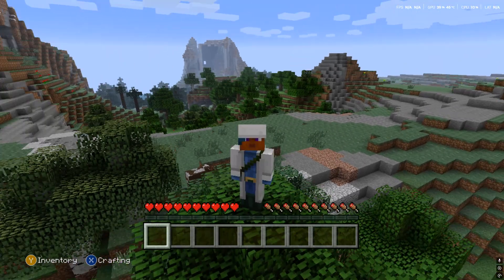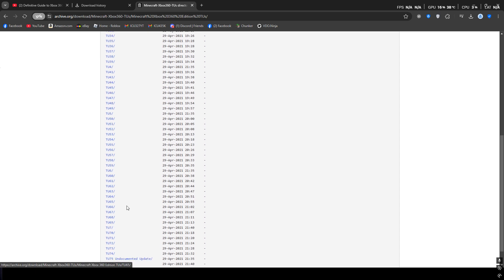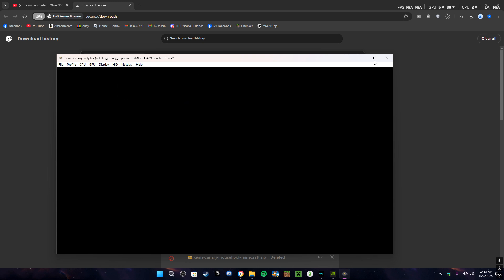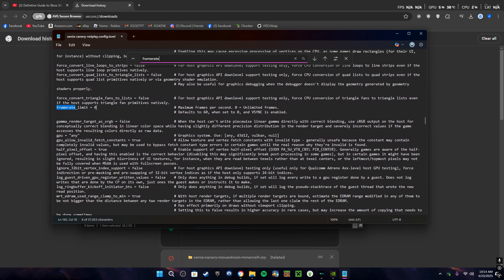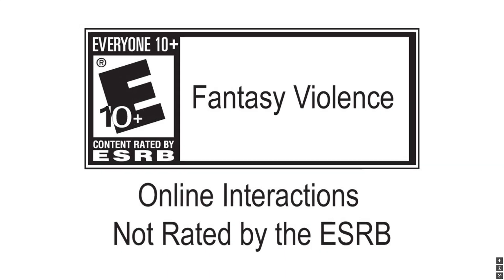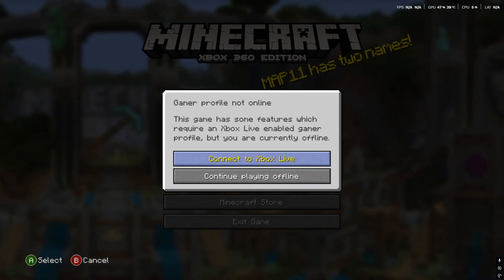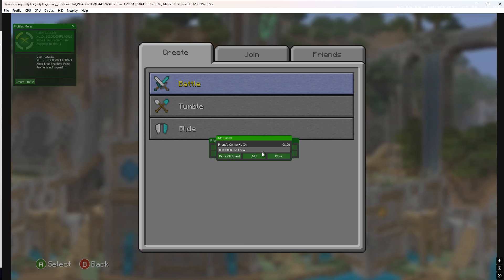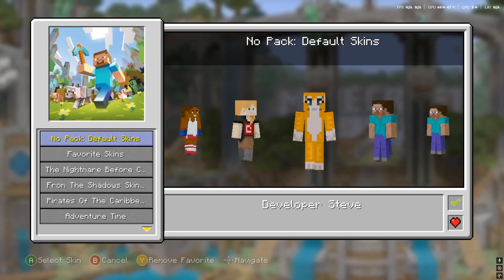How to play XBOX360 Edition Minecraft Multiplayer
(EDIT) For anyone thats having problems with the crashing, ignore what i say about it, go to the config, search "mount_cache" and set it to false and it should work just fine, no offline account needed